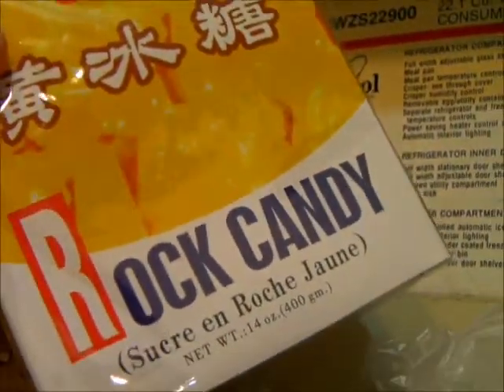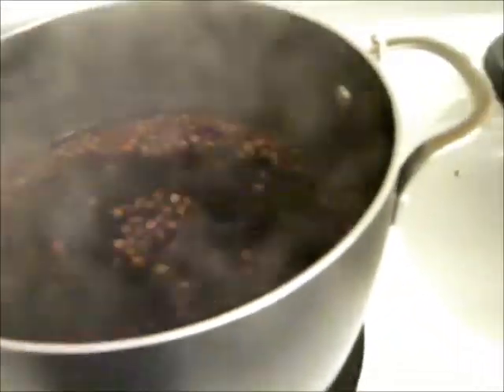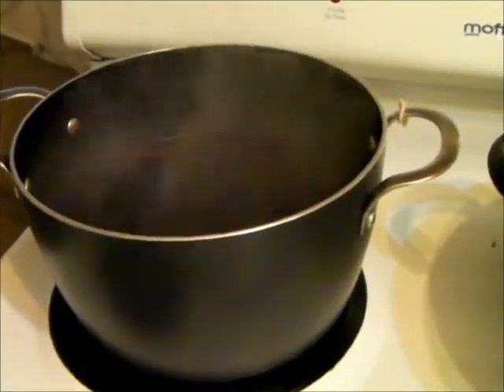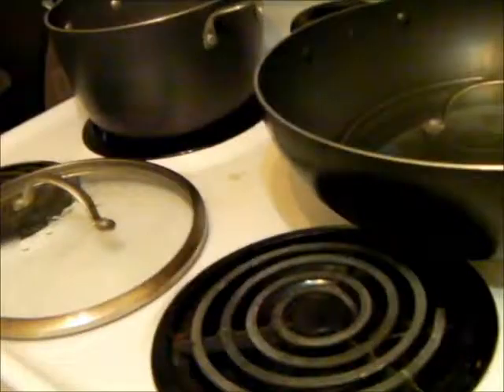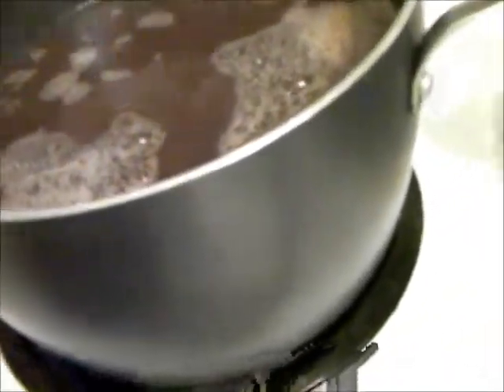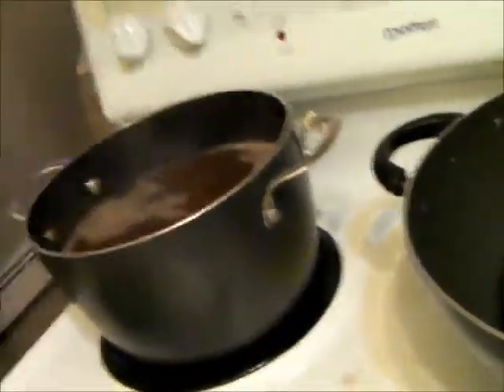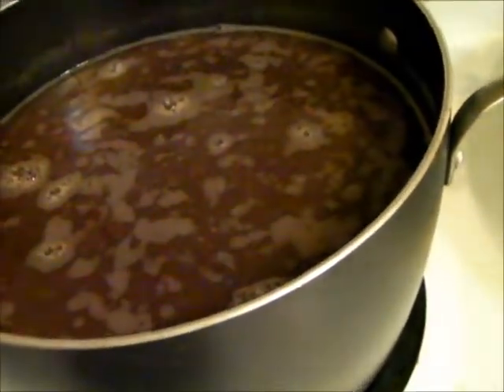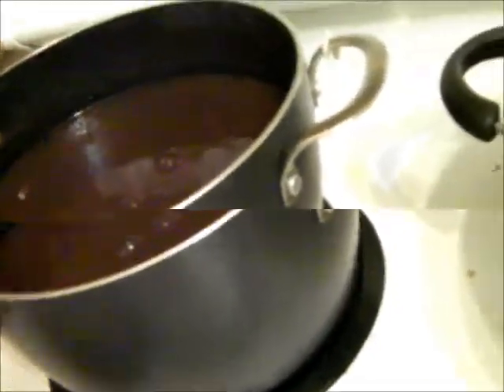Red Bean Dessert Ahoy!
$3 for you! Red bean dessert.. Mmmm... tapioca...